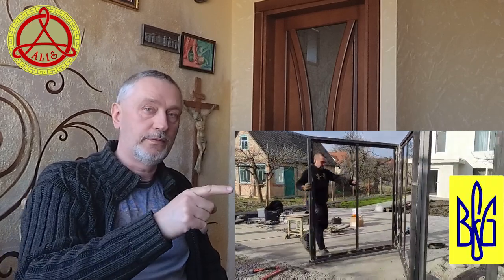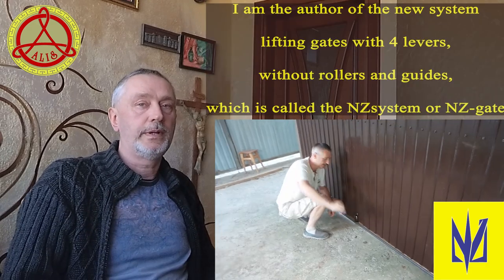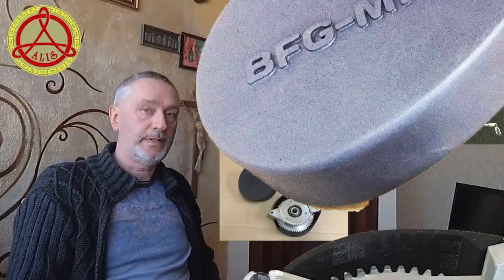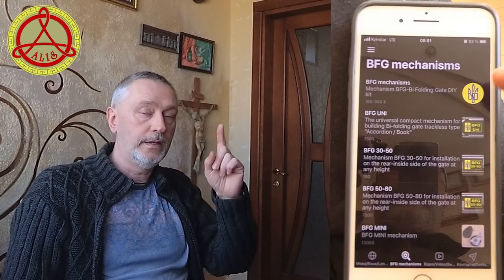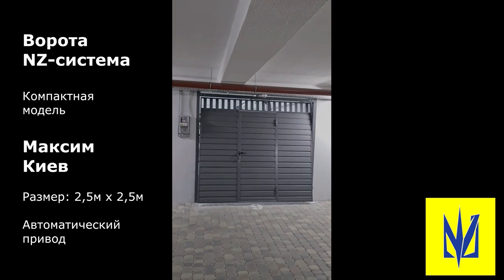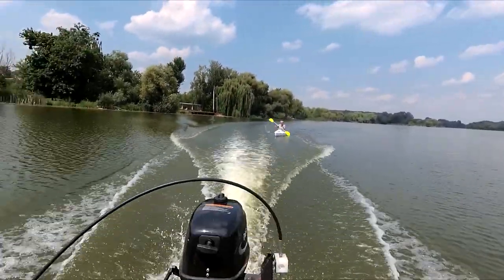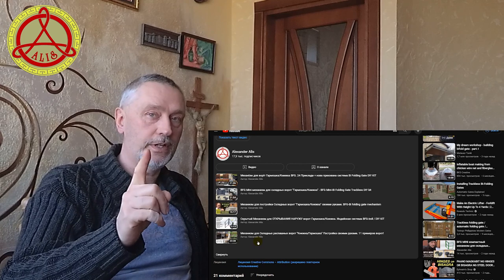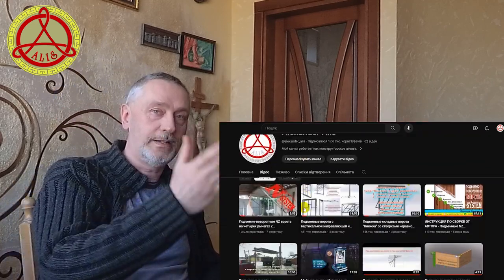AlexanderAlisGlobal channel as a design studio for bi-fold &overhead gates for international clients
Hi! My name is Alexander Ilyashchuk, I am a design engineer from Ukraine!
It is my pleasure to welcome viewers to my second Alexander-Alice Global channel for an international audience.

If you are building a house or working in the field of gate production and installation, then my channel is for you!

The channel operates as an engineering design studio for clients from all over the world.
Video content will be in English and other languages.

The main topic of my videos is devoted to developments in the field of construction and design of various types of bi-folding gates and overhead gates to the yard or garage.

I am sure that you will appreciate my developments in the field of creating reliable, inexpensive and easy-to-install mechanisms of the BFG series for the independent construction of bi-folding gates of the accordion or book type.
The mechanisms are supplied as DIY kits.
  I tried to ensure that their installation and configuration would not pose a problem even for beginners in construction!

Also, I am the author of several inventions, including a new system of lifting gates with 4 levers, without rollers and guides, which is called the NZ-system or NZ-gate.
  "NZ" Gates are lifted with one finger, they are very simple to manufacture, easy to automate, inexpensive to manufacture and reliable in operation.
On the main channel you will find more than 100 examples of ready-made "NZ" gates from my customers from all over the world.

If you are a fan of active recreation on the water, check out my development in the field of kayaking! Nested 3-section kayak N3SK made of plastic.

If you need a technical solution for your gate, please write to me in the comments, or by email or messenger.
My contacts are in the description under the video.

I will be glad to help bring your ideas to life!

Many thanks to everyone who did not hesitate to share videos of their successes in building and home improvement!
Become one of my many international clients and be sure to send a video of your gate!
Thanks to your activity, the Alexander Alis Global channel is filled with content that is interesting to viewers.

I am immensely grateful to you for your activity!
The main channel already has 18,000 subscribers and more than 2.8 million views!

Good luck with your construction!

Are you planning to make Bi Folding Gate such as an "Accordion / Book" and do not know how to do it?

I offer a series of mechanisms BFG - Bi Folding Gate for independent construction of this type of gate.

This gate design takes up half the space in the yard compared to conventional gates!
Ideal solution for townhouses and small yards! The car can be parked very close to the closed gate.

Mechanisms BFG are made of galvanized steel.

I offer 5 types of mechanisms for the self-construction of swing folding gates of the "accordion/book" type.

Specify the availability and cost ... I invite masters to cooperate, there are discounts for professionals.